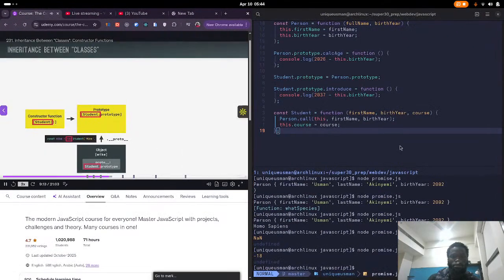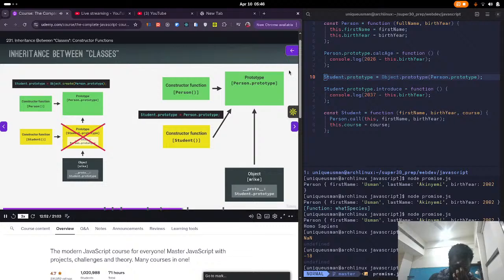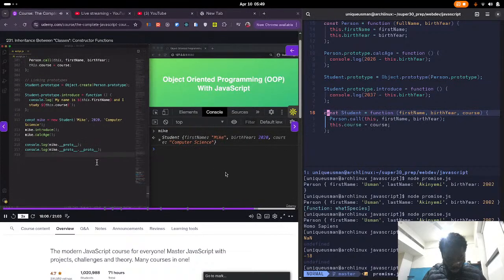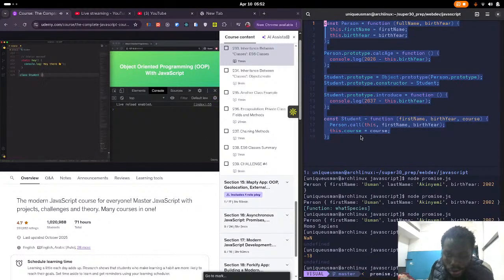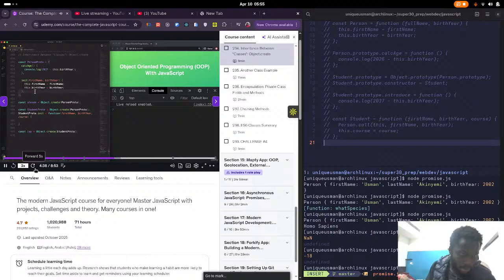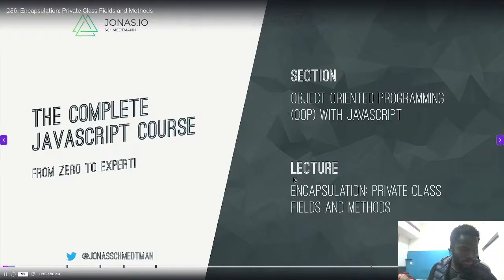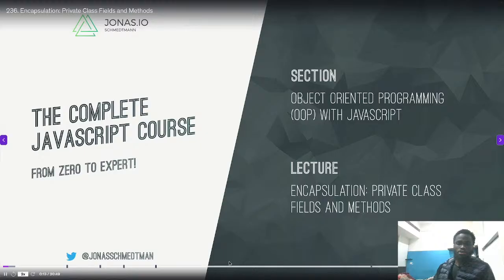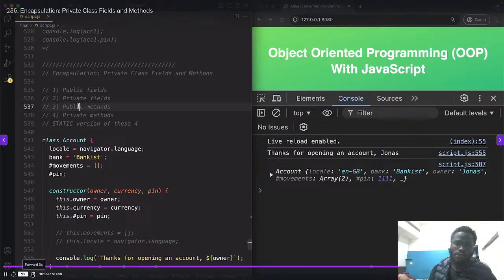Super30 Preparation Day 5 Part 3